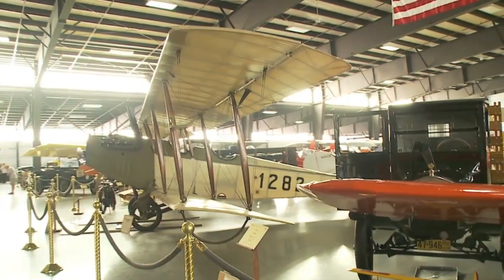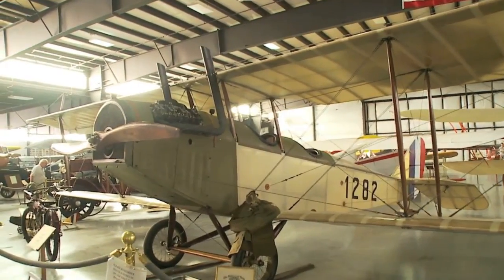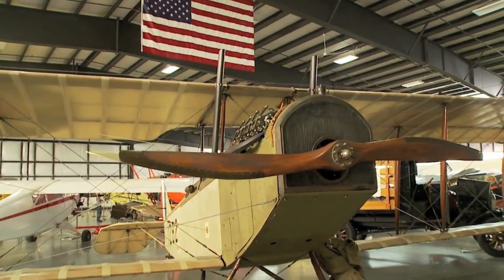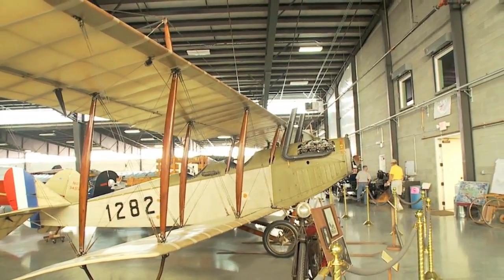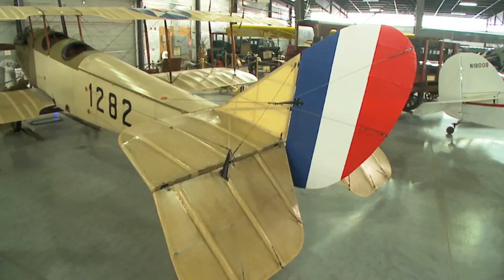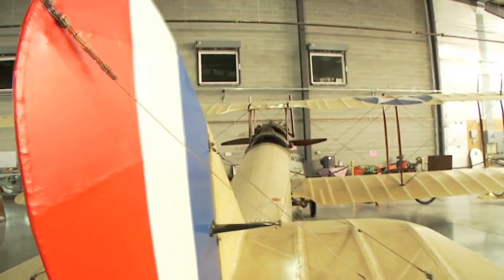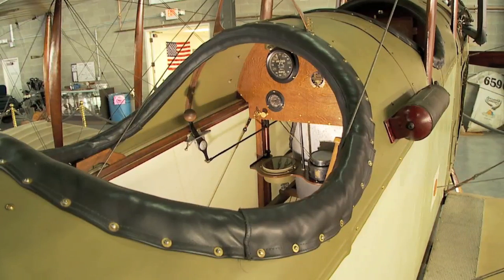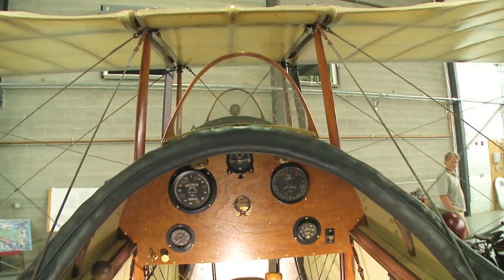The Curtiss "JN" Jenny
The Jenny a WWI Biplane Army primary trainer
Weight: 1,400 lbs.
Fuel: 22 Gal.
Rate of Climb:  100 ft./min.
Engine: 90 HP Curtiss OX-5 V8
Cover Irish Linen